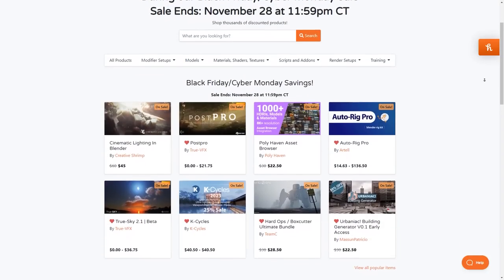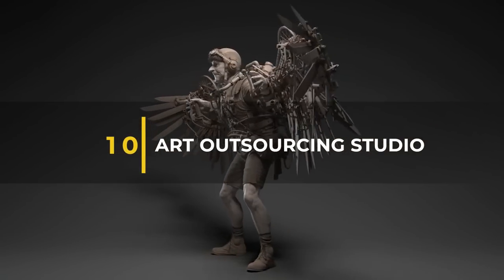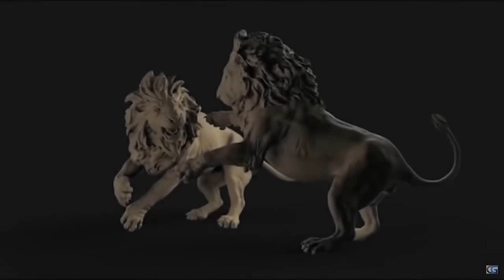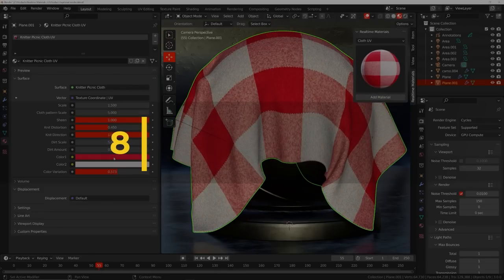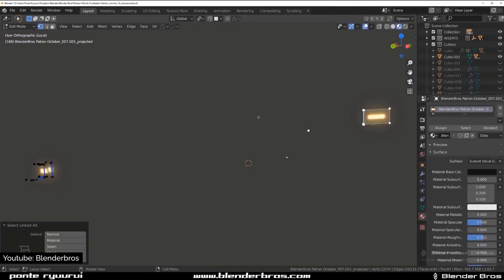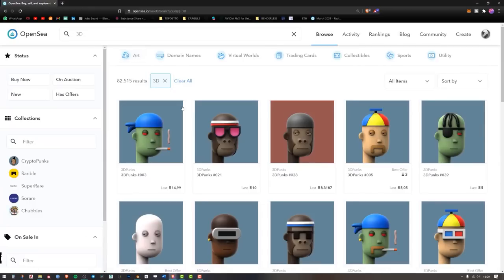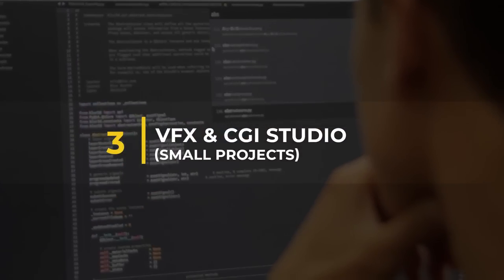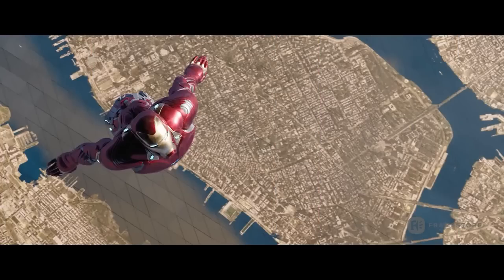Best Businesses To Start For 3D artists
In today's video, I'm going to give you 11 business Ideas that you can start.
00:00 Intro
00:44 selling 3D models
02:15 ART Outsourcing Studio
04:06 Courses/Art school
06:13 Selling Material Packs/Libraries
07:41 Developing Addons
09:14 3D Printing business
10:11 Selling NFTs
11:21 Indie Video games
12:27 VFX Studio & CGI (small projects)
13:42 VFX outsourcing Studio
15:25 Create a Marketplace

⍟Modeling:
Kit Ops 2 Pro

⍟Architecture/Rendering
CityBuilder 3D

⍟Vegeration
scatter

⍟Materials/Texturing
Decalmachine

⍟ Cloth Simulation:
Simply Cloth

⍟UV unwrapping
Zen Uv

⍟Rigging&Animation:
Human Generator

⍟Sculpting
Sculpt+Paint Wheel

⍟Retopology
Retopoflow

⍟Ready Vehicles
Car Transportation